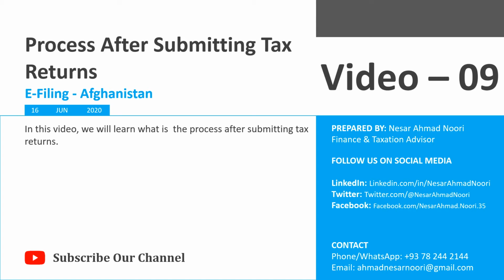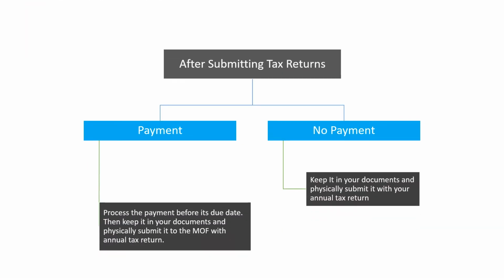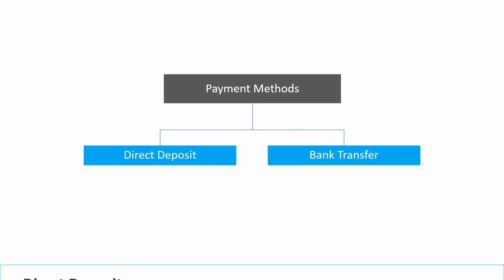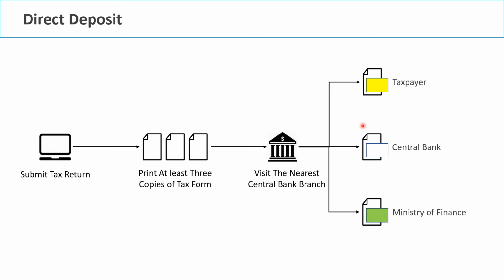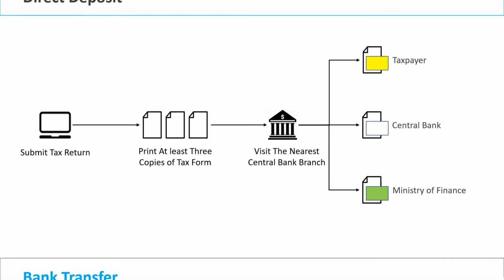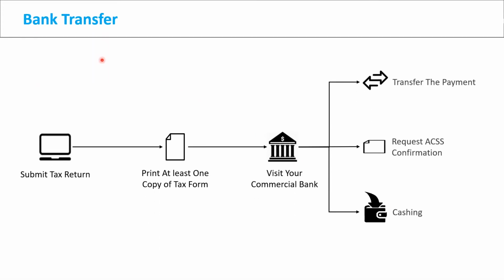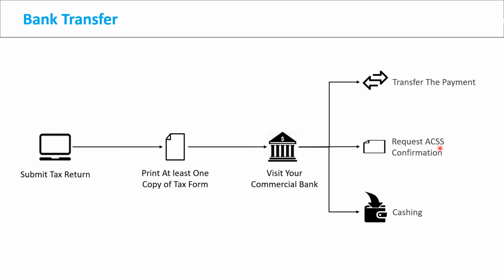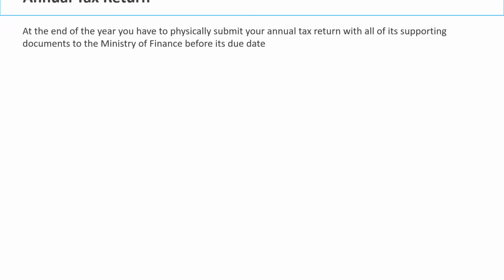09 Process After Submitting Tax Returns Using E-Filing Taxation System of Afghanistan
In this video, we will learn what is the process after submitting your annual tax return.

In the previous video, we learned how to submit and to prepare an income tax return. We may also add future videos to this course if required.

Nesar Ahmad Noori
Finance and Taxation Advisor